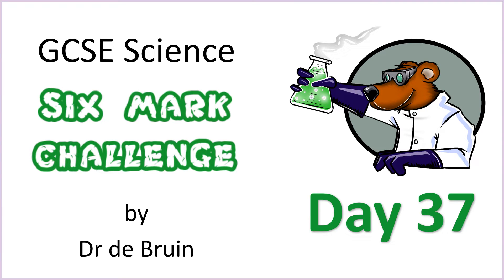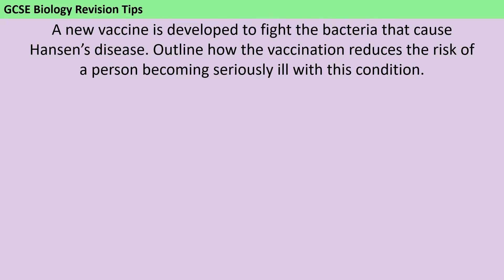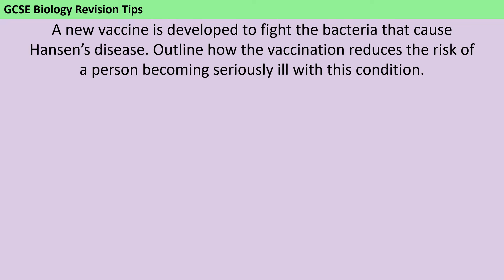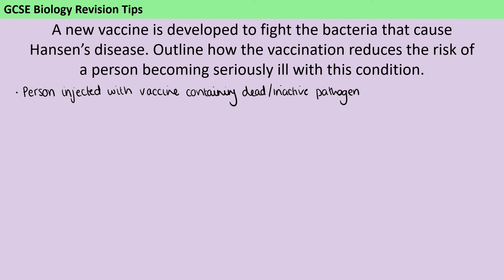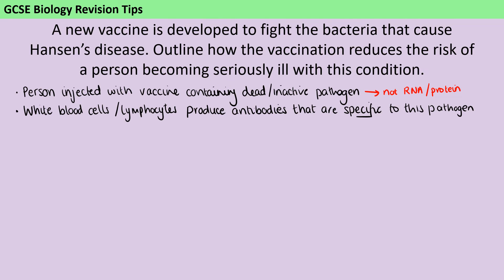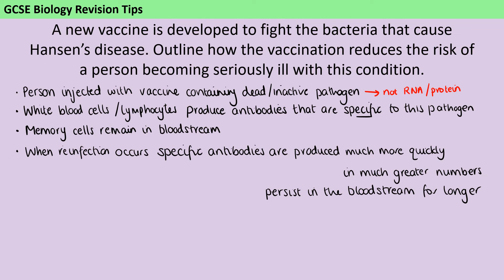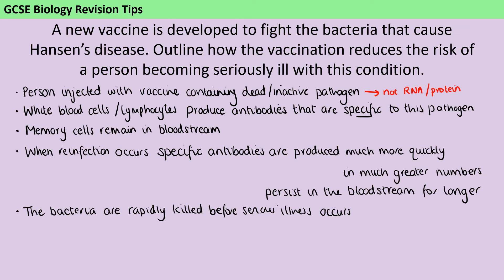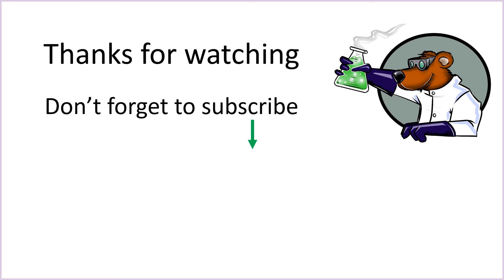Dr de Bruin's AQA 6 mark science challenge - Day 37 - Vaccination